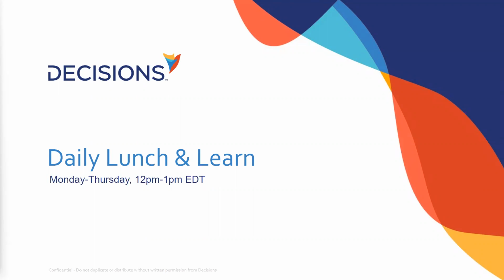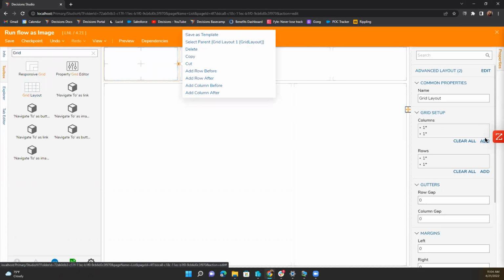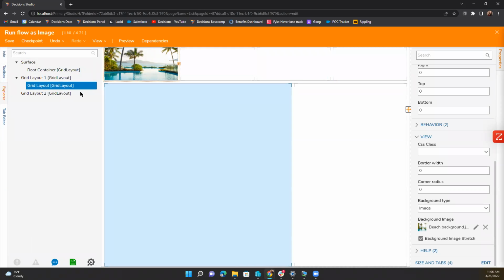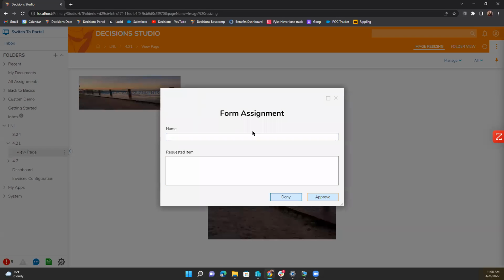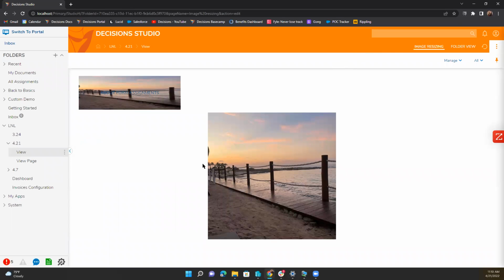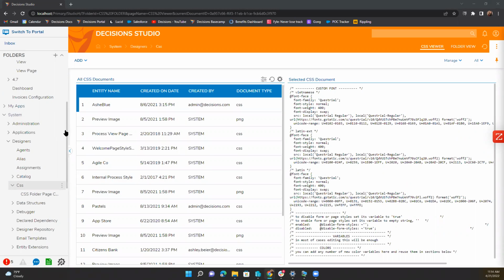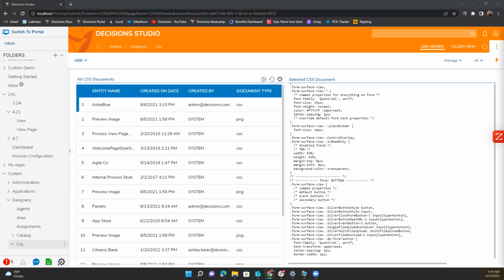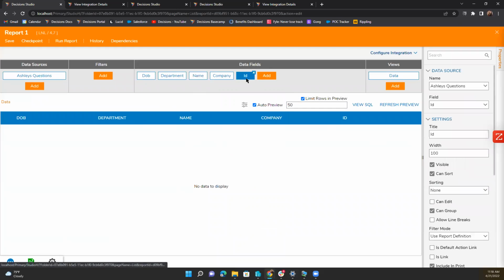Decisions Q&A - Lunch and Learn 4/21/2022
"I want to create a simple landing page that has links (image buttons) to run specific flows, but the image button feature is acting odd and going full size, etc. Need some advice on how to best place images and banners and how the sizing works." -- 1:11

"How would I place a link on top of a background graphic?" -- 8:43

"How can we view the Decisions page on a regular webpage without running a debug or a preview on it?" -- 9:38

"How do I create an actual URL that someone could access with or without access to Studio?  not inside the designer?" -- 12:02

"Is there a C++ master list of all the classes for all the CSS styles?" -- 13:36

"I can't select the font in rich text, how do I that?" -- 26:21

"What are the differences in v8?" -- 29:28